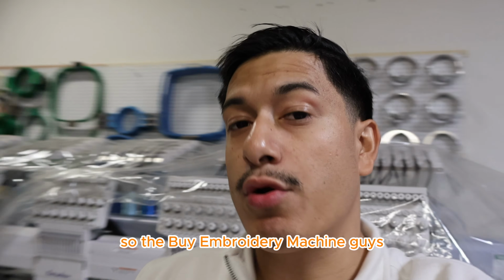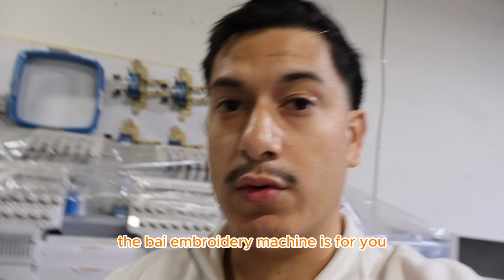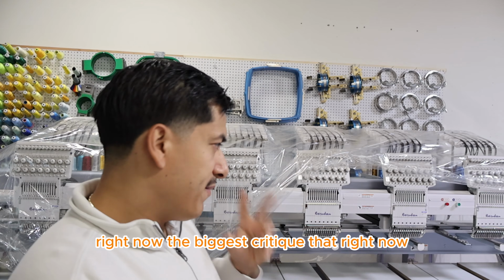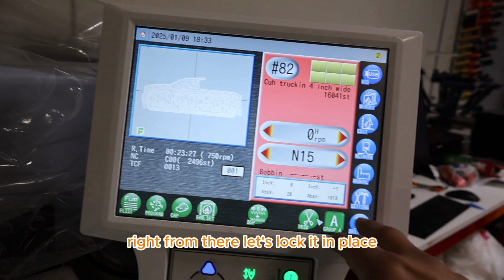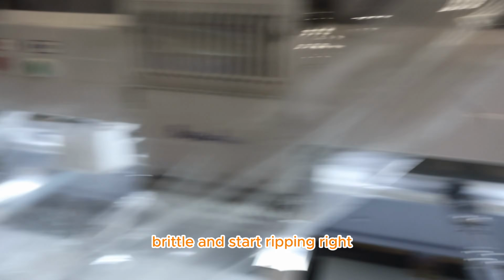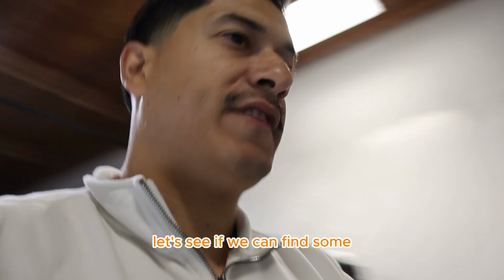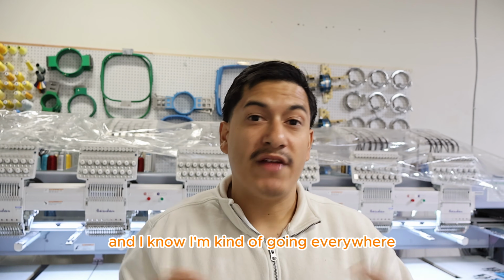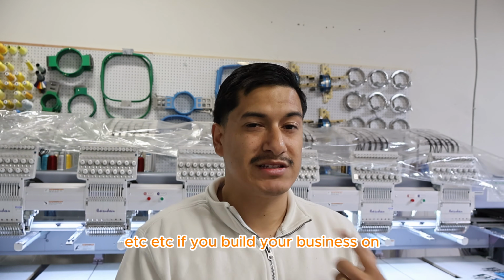Why I will NEVER buy a Bai Embroidery Machine Again ( MUST WATCH)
Please forgive me if this take on the Bai Embroidery machine isn’t what you wanted to hear but as I continue to grow and scale my embroidery shop, I have to share the RAW unfiltered truth with no hidden motives. One thing you can have sure is that this channel cannot be bought and will only give HONEST and truthful reviews. I may have been the deciding factor for some of you to purchase the Bai Embroidery machine and I regret that feeling every time I upload a new video because I wish I would've waited a bit longer. After using them for some time now I can confidently say this is not a tool you want in your shop if you want to scale your business. This is not to say that the Bai embroidery machine isn’t a great option meanwhile you scale but this is not a permanent solution, this is a machine for people who are beginning their journey and want to test the waters. I know this channel is for beginners but I want you guys to have the full facts and know that there are other options out there such as the Barudan.

Junior